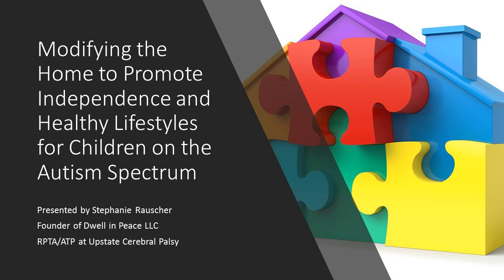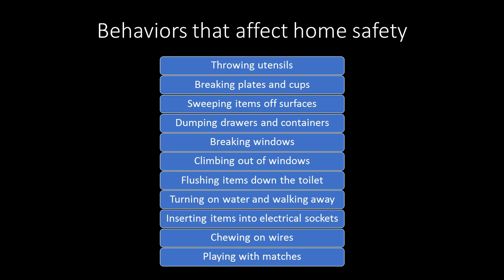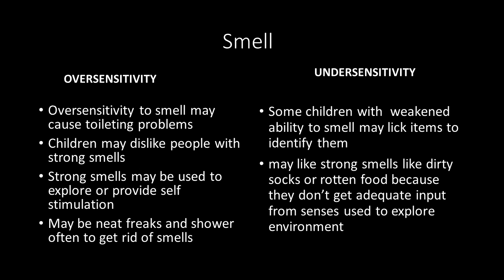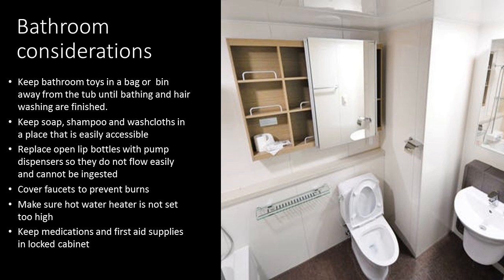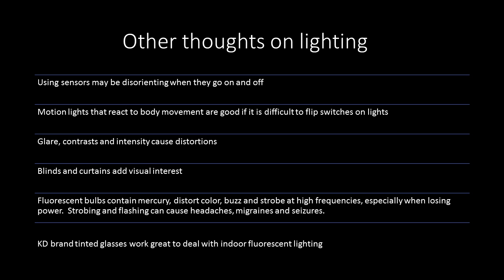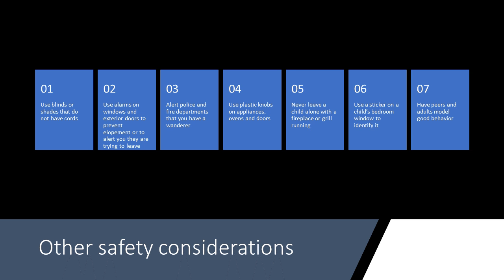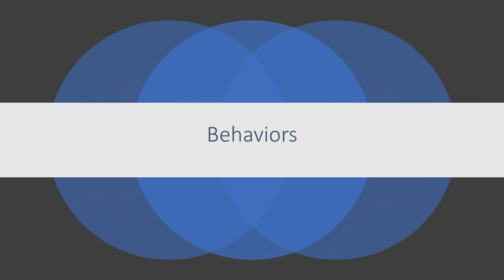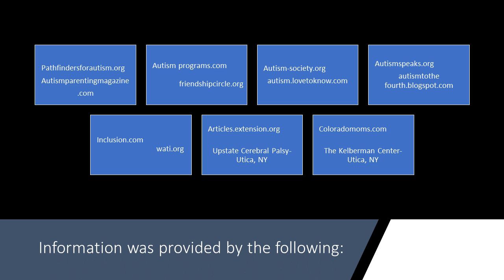Modifying a Home to Promote Independence and Healthy Lifestyles for People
Presenter: Stephanie Rauscher, ATP

Living with people on the Autism Spectrum can be a stressful experience but it doesn’t always have to be. There are many areas in a home environment that can be adapted to make the home a happy home. A home where lifestyles are healthy and independence is nurtured. A home to work, play, learn and live in. Not only do children need to learn to adapt to the environment, but the environment also needs to be shaped- to stimulate or calm, provide order, encourage interests, talents, and successes and to give and maintain control to parents and caregivers. Areas addressed in this presentation include: space to eat, sleep, and work, color, clutter, visual/auditory/sensory input, home safety, elopement, attitude, and assistive technology devices that will support learning, playing and day to day living.